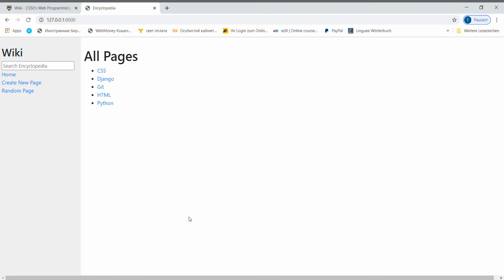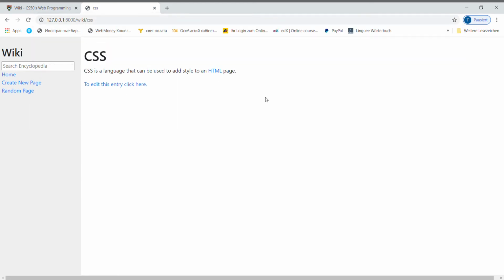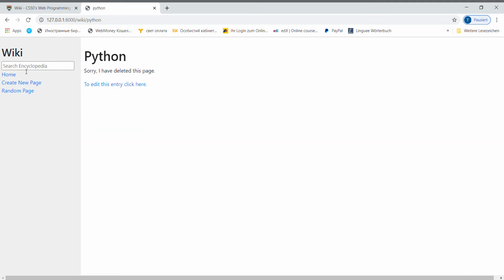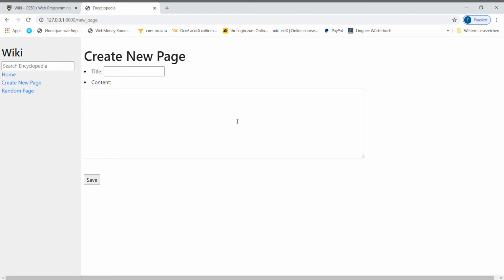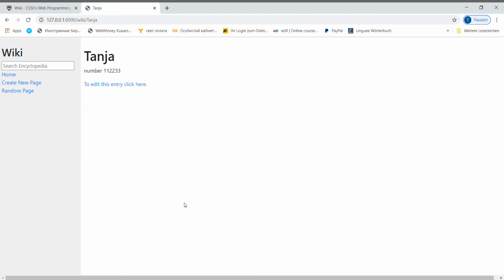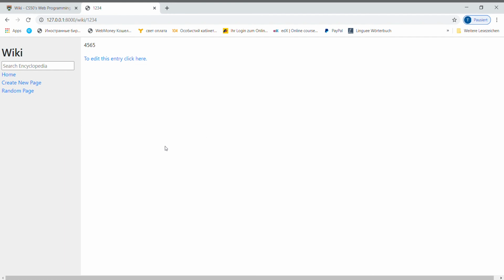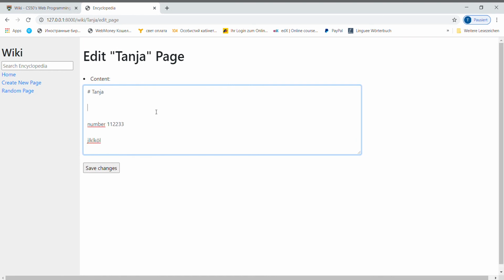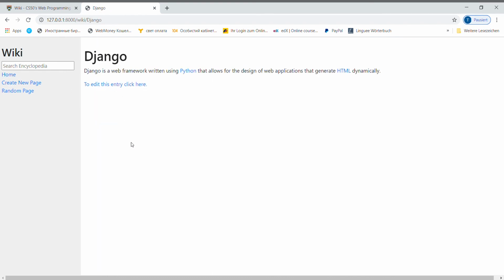Wiki_Project 1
Timestamps:
1. Entry Page - 0:00:00
2. Index Page - 0:00:35
3. Search - 0:00:48
4. New Page - 0:01:33
5. Edit Page - 0:02:40
6. Random Page - 0:03:25
7. Markdown to HTML Conversion - 0:03:31